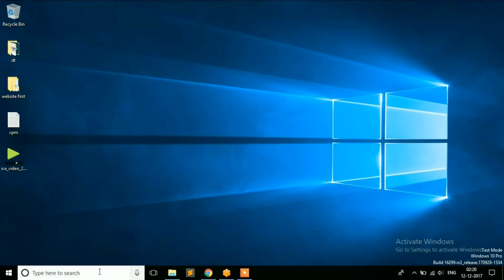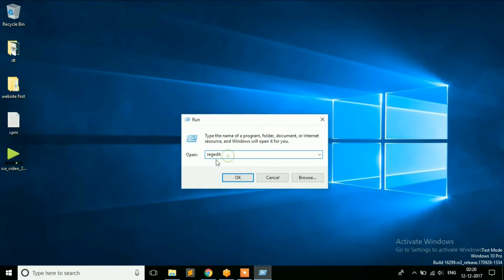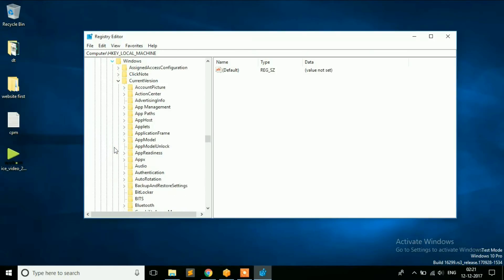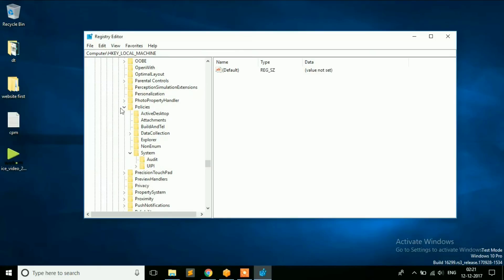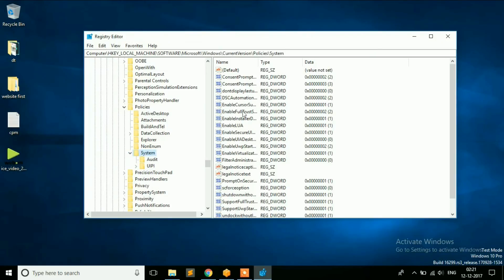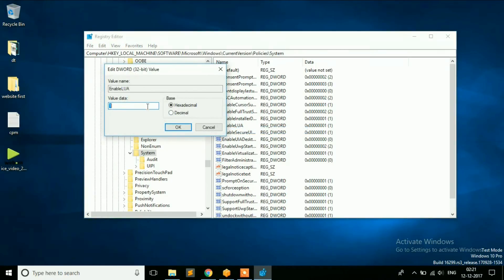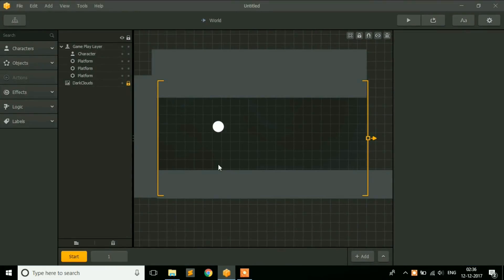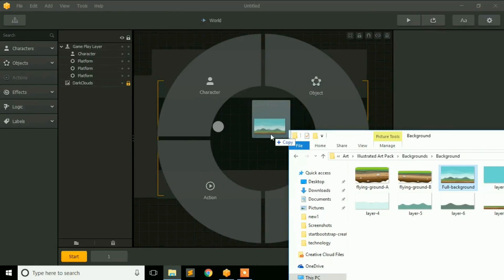unable to drag and drop images in buildbox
After installing buildbox, you cannot drag and drop images into buildbox and the solution is here. watch entire video and solve your problem with buildbox.